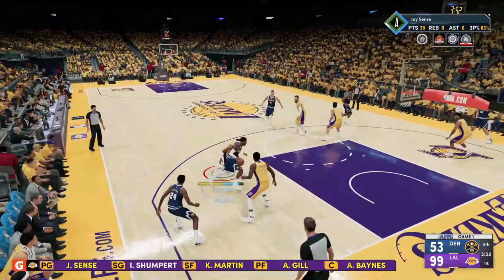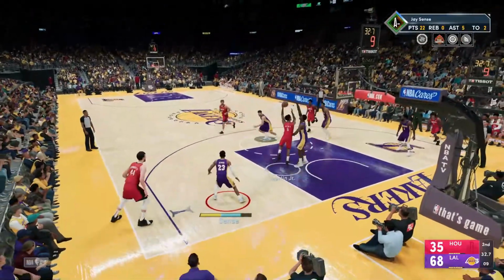WHAT I HATE ABOUT NBA2K22 Next Gen